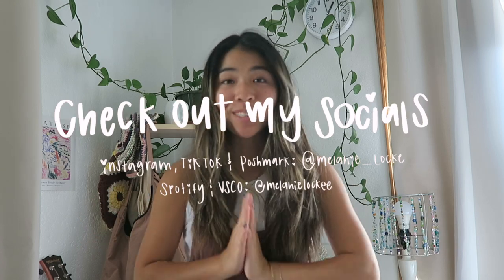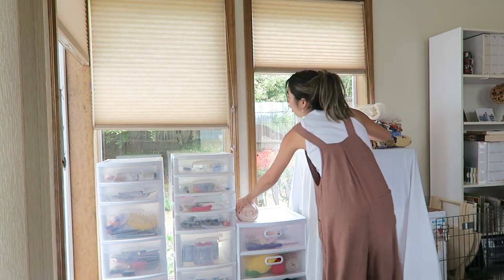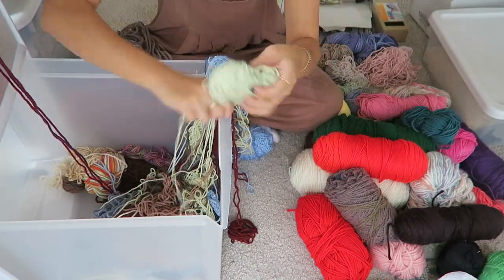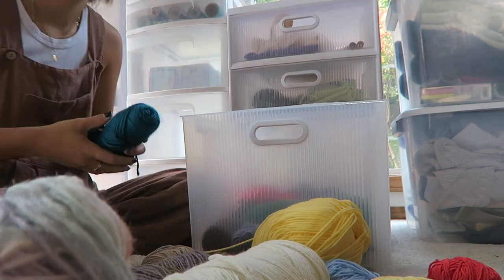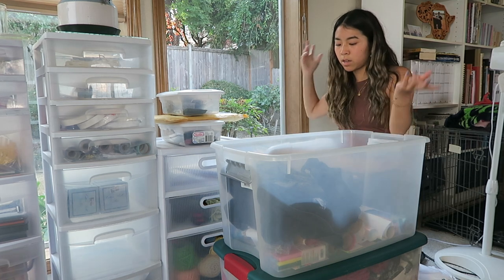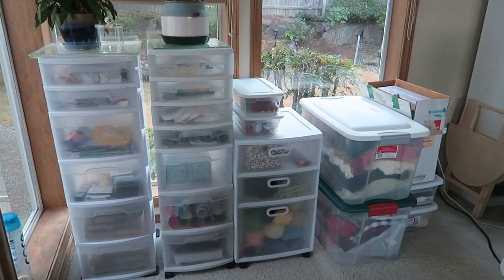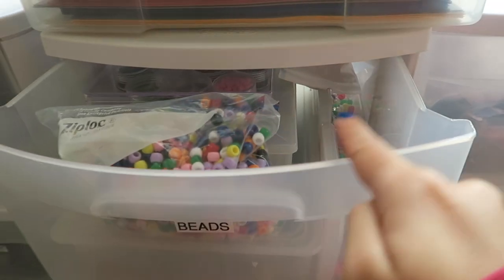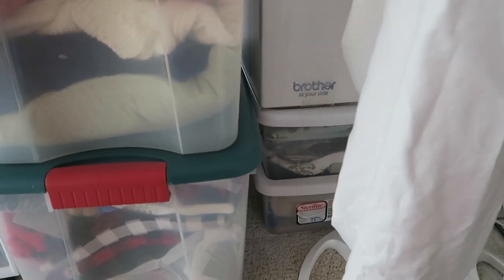deep cleaning and organizing all of my craft supplies ✨🧵🧼 HUGE yarn, sewing + painting declutter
Hi friends!! You all seemed to enjoy my last video where I did a deep clean of my room and luckily my arts and crafts supplies were much overdue for a cleaning as well. So, in today's video I am bringing you all along with me to go through all of my crafts supplies from yarn, to fabric, to paint as I attempt to declutter my expansive crafter's collection. Thanks for joining!!!

Poshmark: @melanie_locke
VSCO: @melanielockee